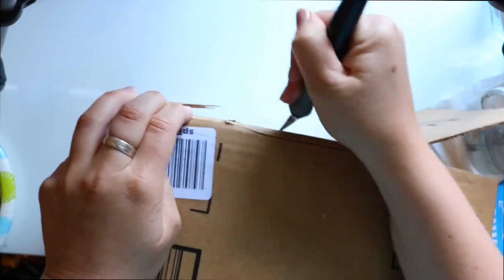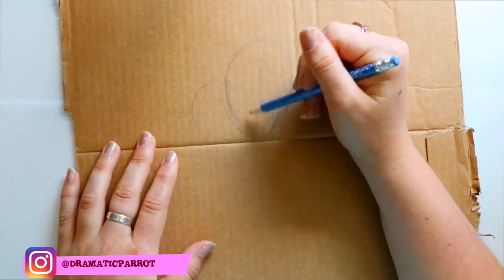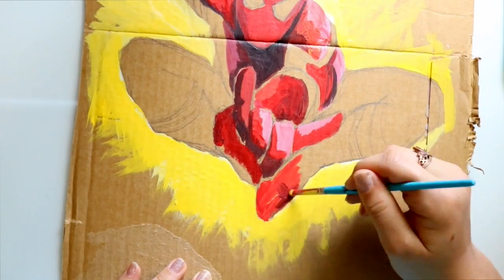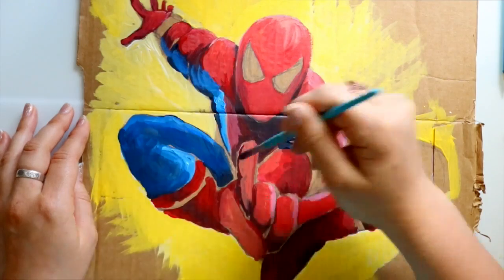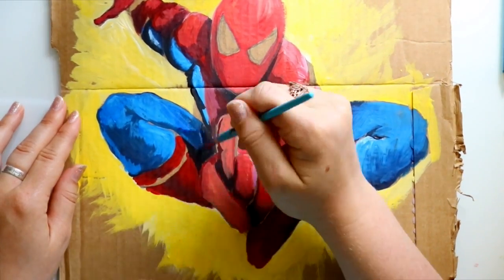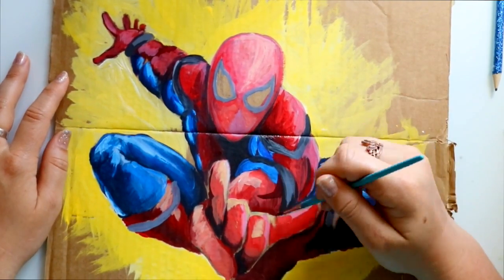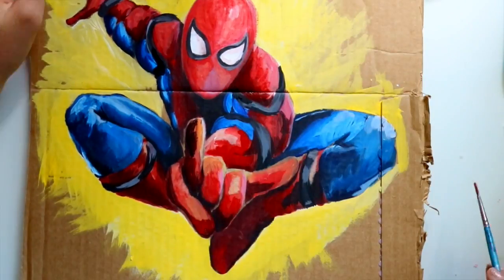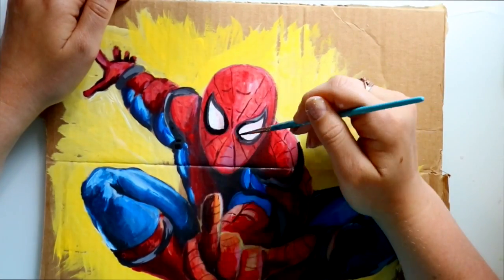Painting Spider-Man on CARDBOARD (Time Lapse Tuesdays)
Welcome to Time Lapse Tuesday! Where I would like to add another video to my schedule during the week, where I make a little time lapse magic! This week is Spider-Man because I'm going to see it tonight! So of course I wanted to do something for Spider-Man Homecoming! So here is my first doodle on a piece of cardboard!